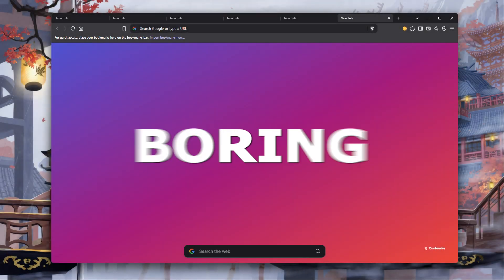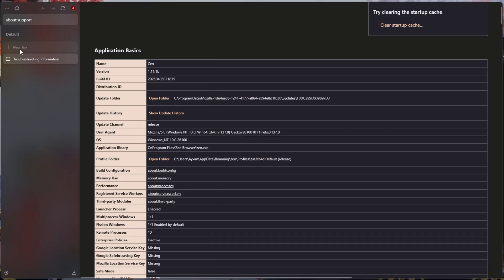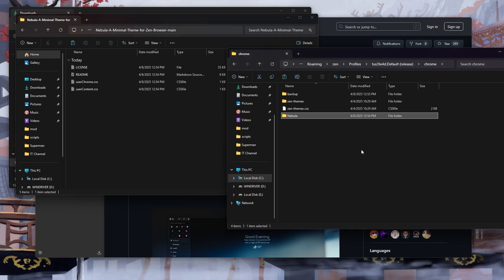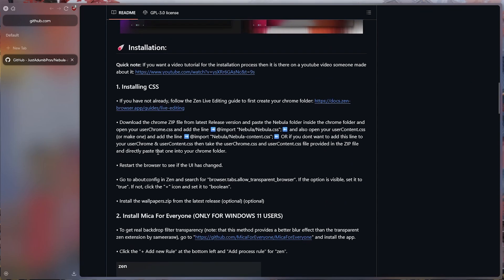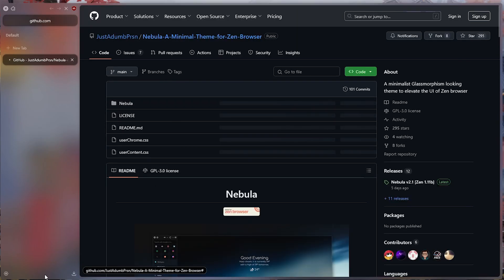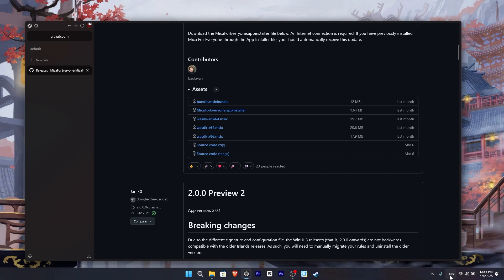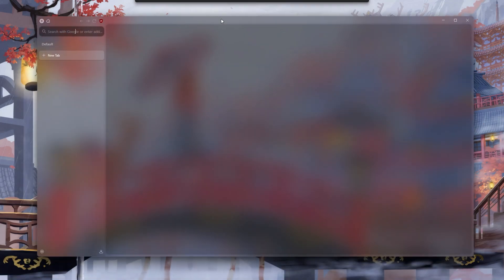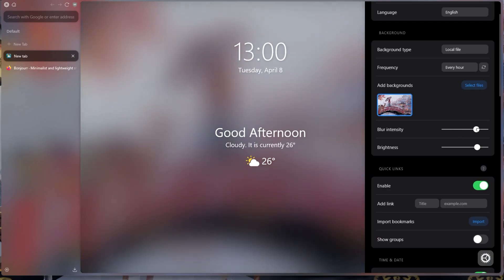Make Zen Browser Look INSANE With This Theme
Your browser called — it wants a makeover! In this video, I’m gonna show you how to give Zen Browser (yep, that awesome Firefox fork with sidebar tab power) a jaw-dropping transparent theme. Say goodbye to boring, and hello to futuristic vibes that melt right into your desktop. Let’s make your browser look as cool as you are!

0:00 Preview of the Transparent Theme
0:15 How to Install the Transparent Theme on Zen Browser
2:20 More Better
3:33 Extentions(Bonus)